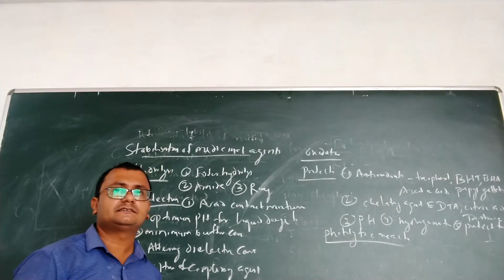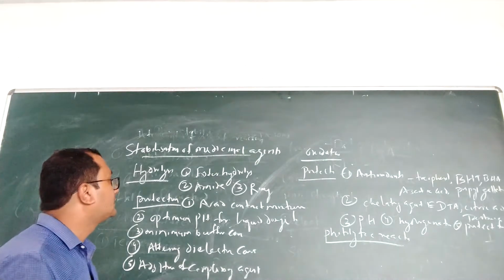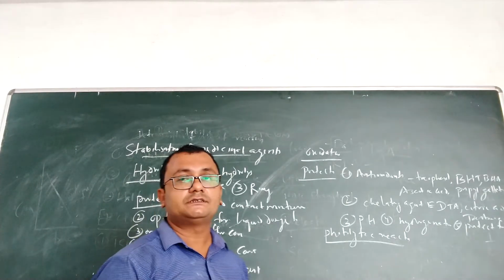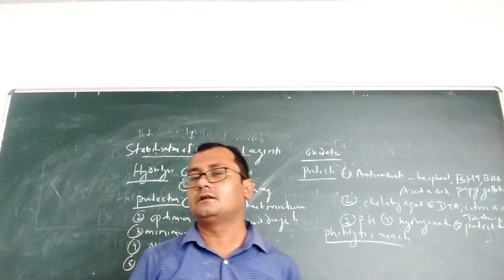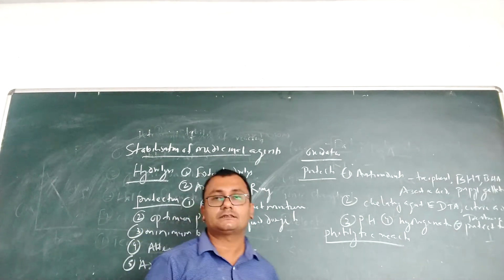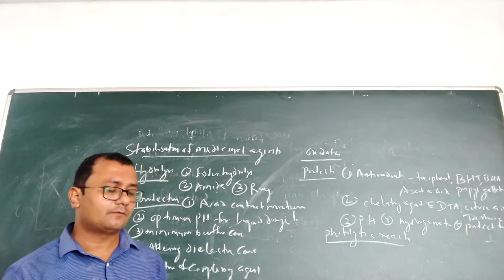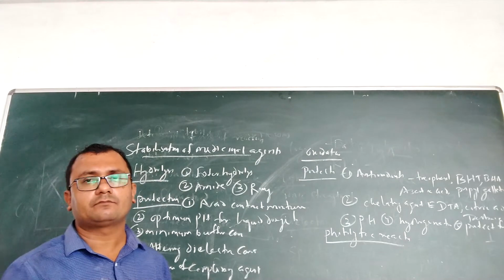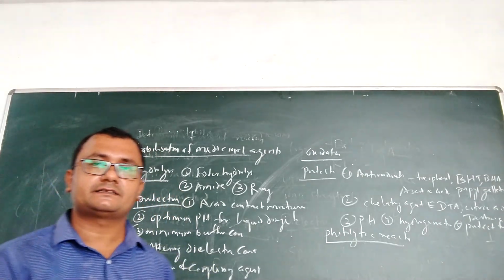stabilization of medicinal agents from hydrolysis, oxidation and photolytic reactions